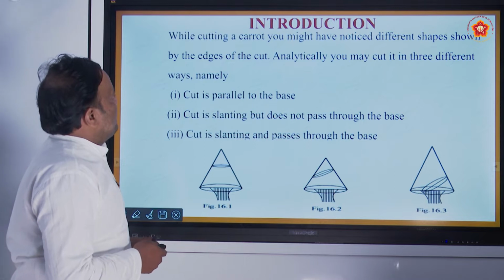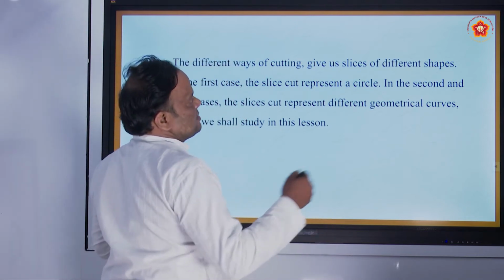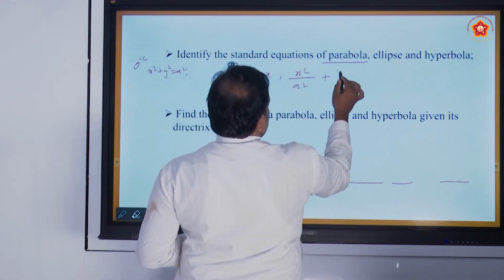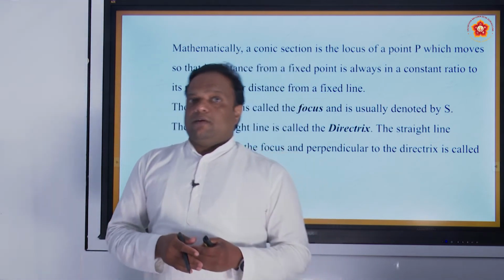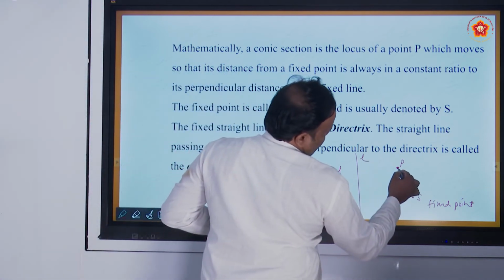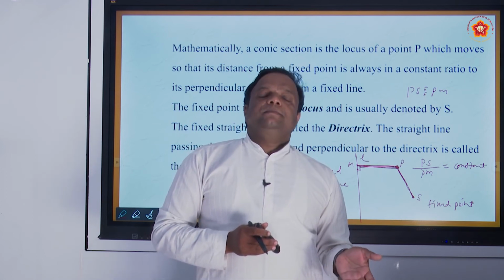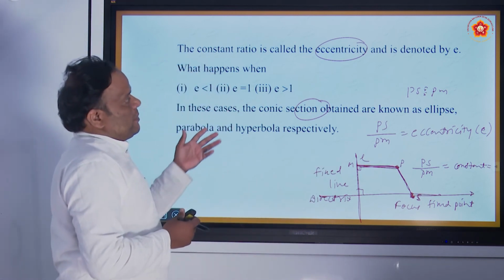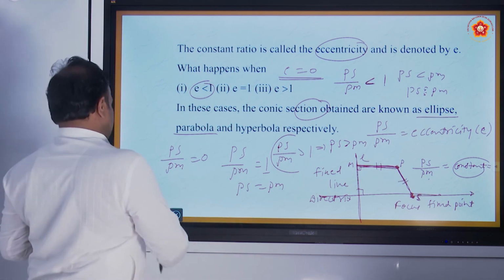Sr. Secondary | NIOS | Mathematics | Conic Sections | Part 1 of 9 | Sri Saikumar Kallur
Grade: Senior Secondary Course
Subject: Mathematics
Medium: English
Syllabus: NIOS (National Institute of Open Schooling)
Chapter Name: Conic Sections